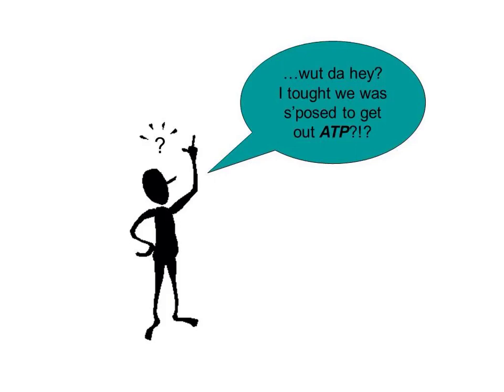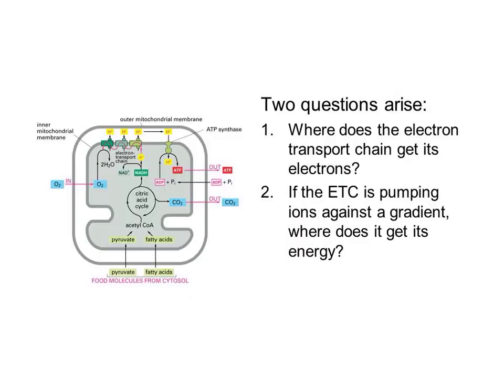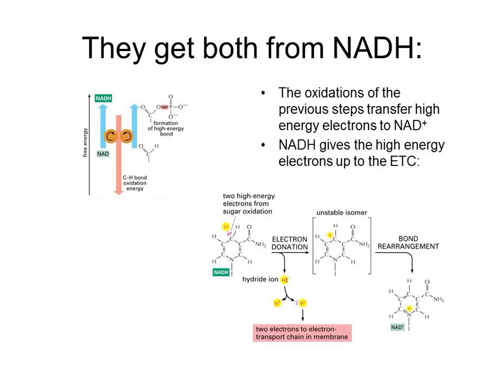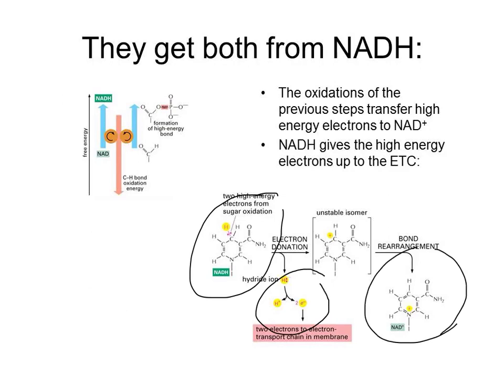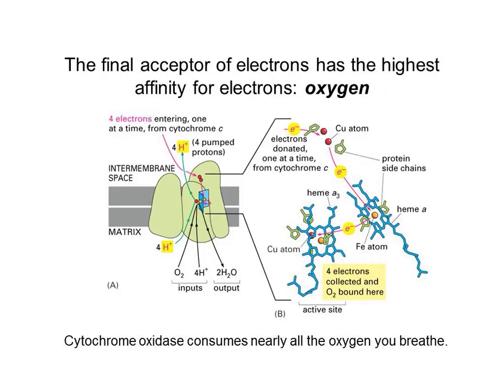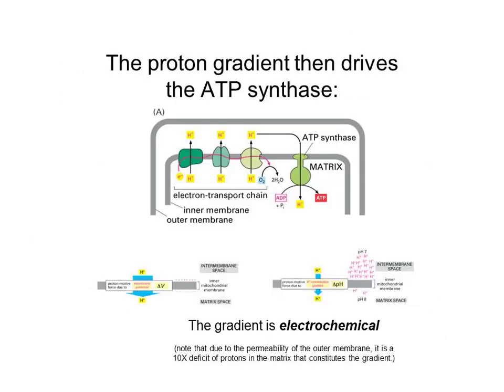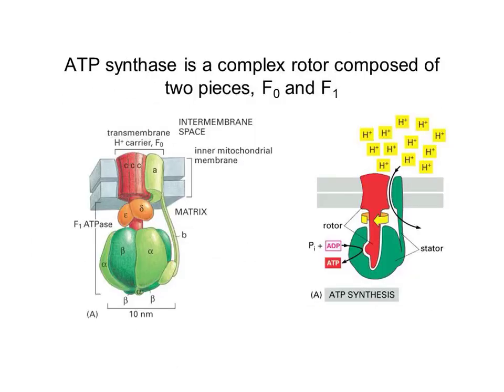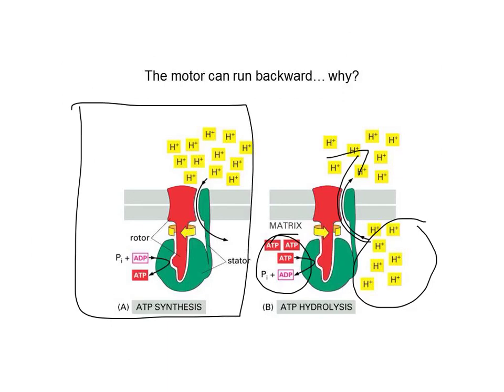Made with Explain Everything